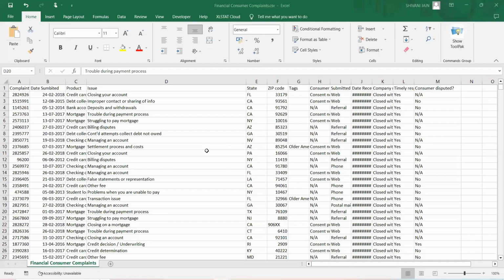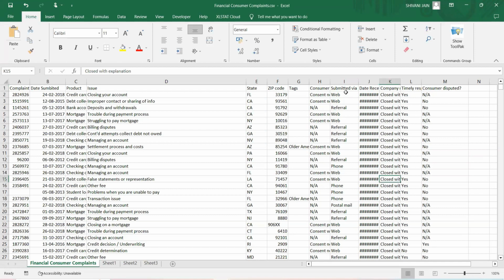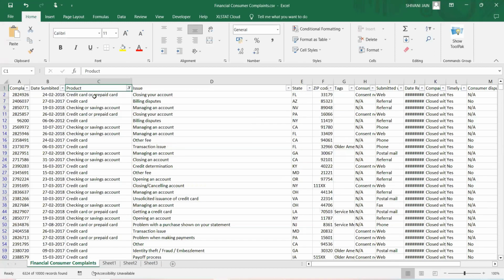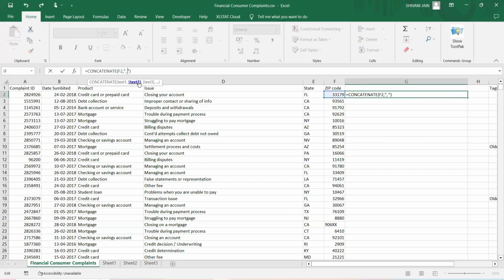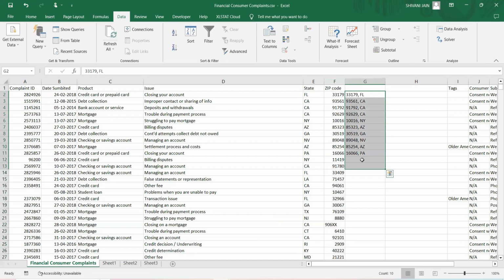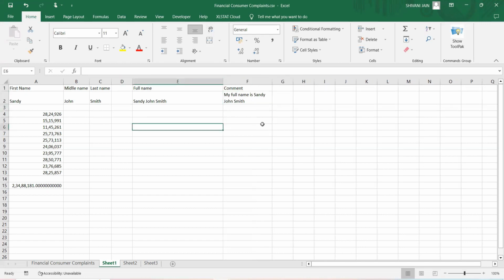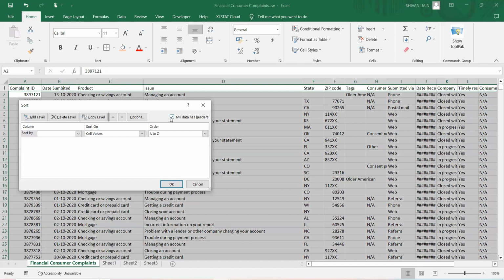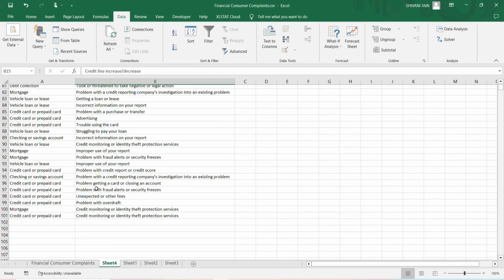Excel Introduction | Microsoft Excel Tutorial| The IoT Academy Part - 1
Mastering Microsoft Excel Made Fun!
Join us for a hands-on Excel tutorial that goes beyond the basics. Whether you're a spreadsheet novice or looking to level up your skills, this session is for you!

📌 What to Expect:
Essential Formulas and Functions: Learn the powerhouse functions that will streamline your data.
Data Visualization Magic: Transform your raw data into compelling charts and graphs.
Tips and Tricks for Efficiency: Navigate Excel like a pro with time-saving hacks.
Real-world Case Studies: Apply your skills to practical scenarios and enhance your problem-solving abilities.

Get ready for an engaging session filled with practical insights, expert tips, and a sprinkle of Excel magic!
Let's Excel together!